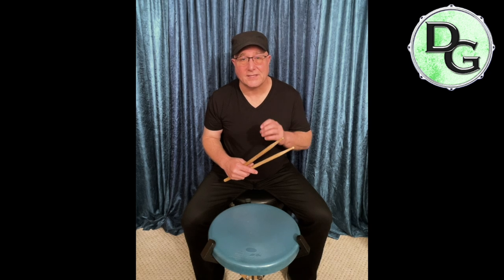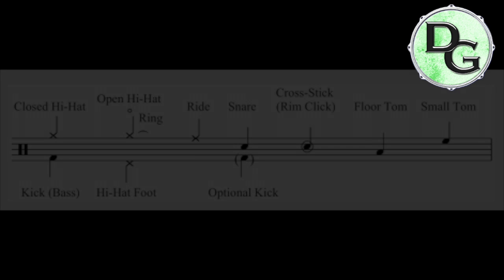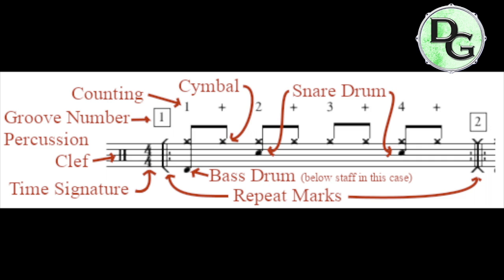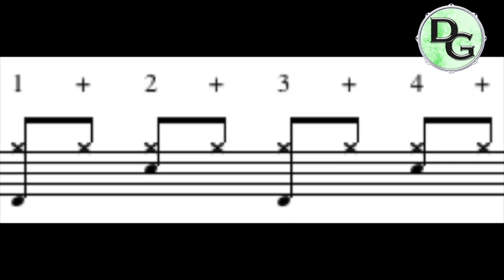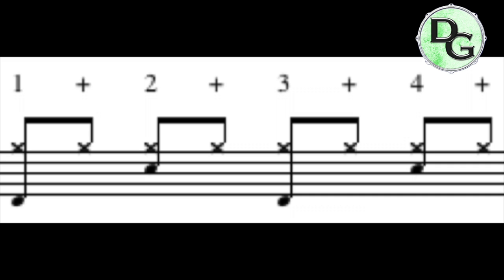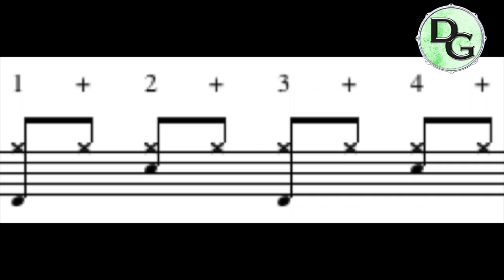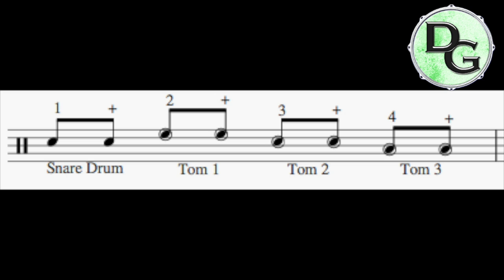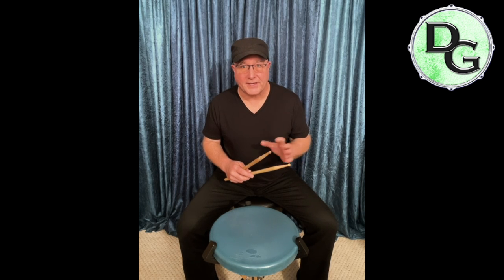Basic Dumset Notation